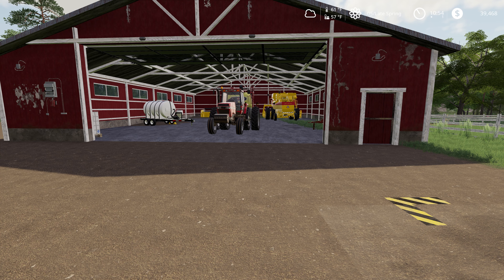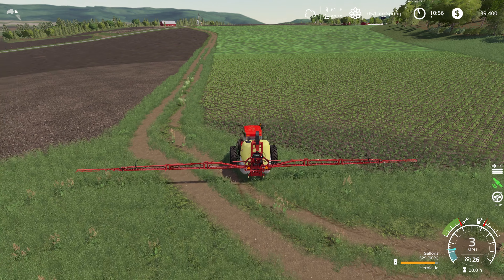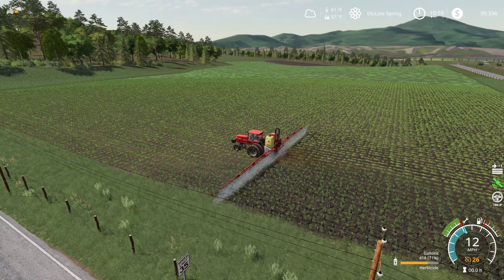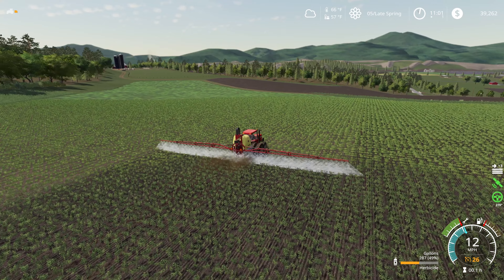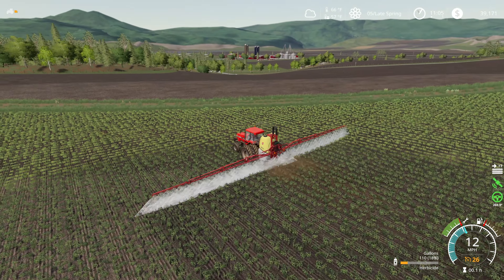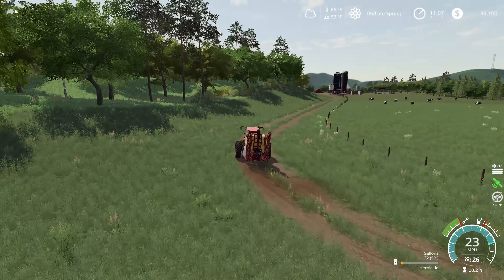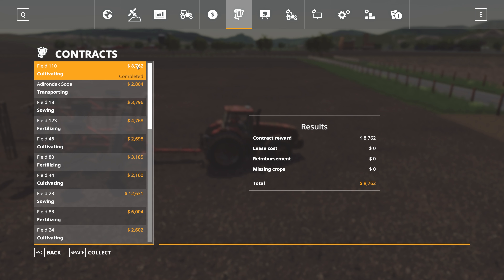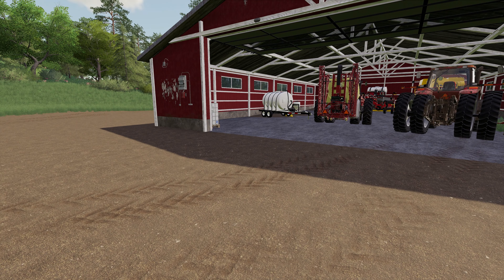Spraying Beans on Susquehanna River Valley by Nitrodad - EP6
Spraying our beans!  Might as well tackle a few contracts while we're at it on Susquehanna River Valley by Nitrodad.